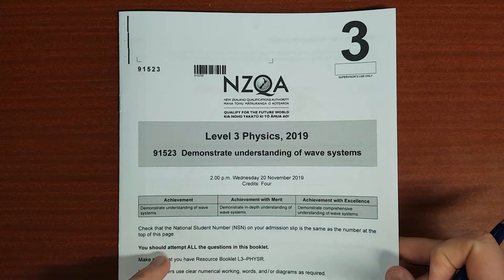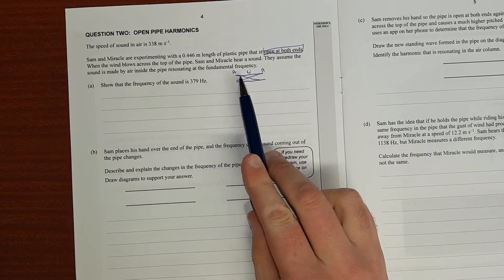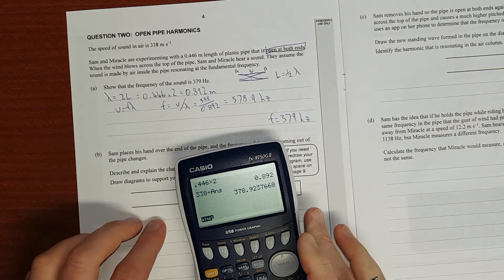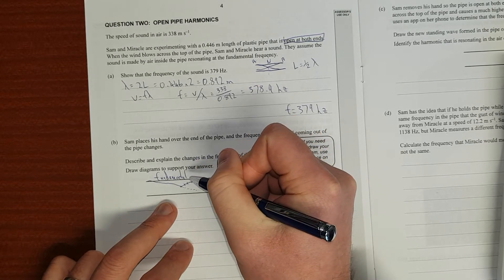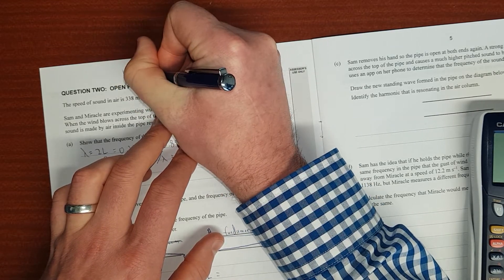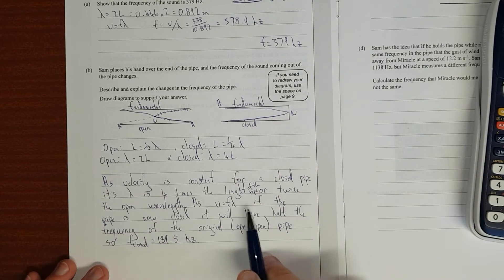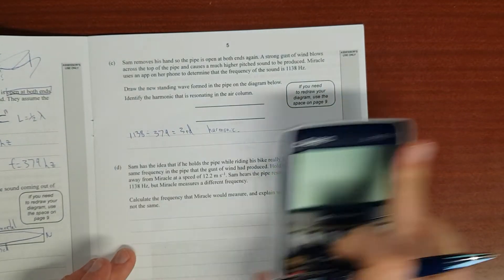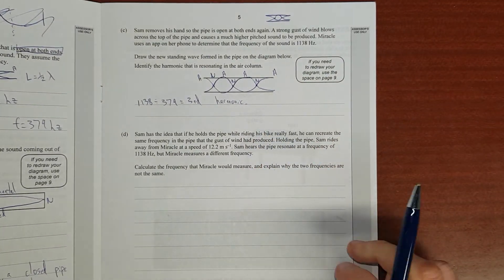2019 Waves (NCEA Level 3)-Q2